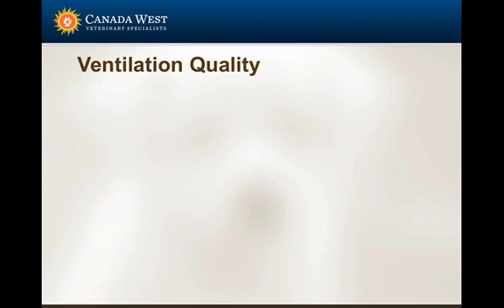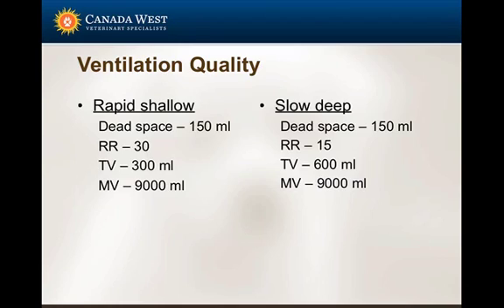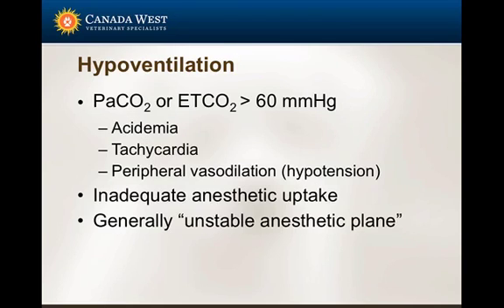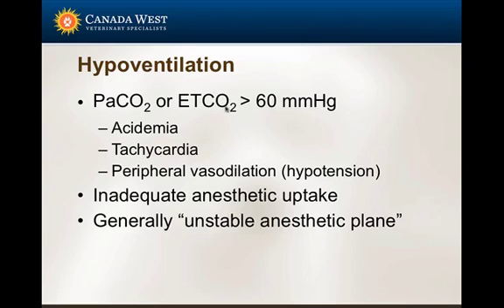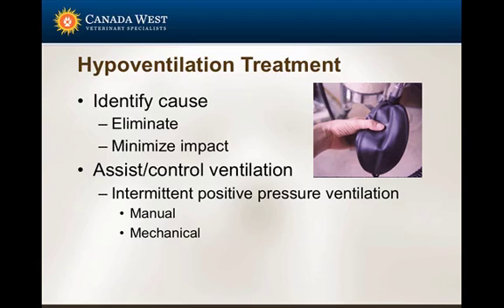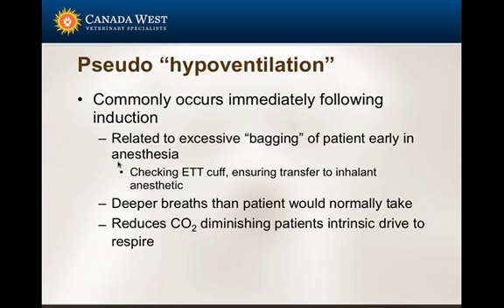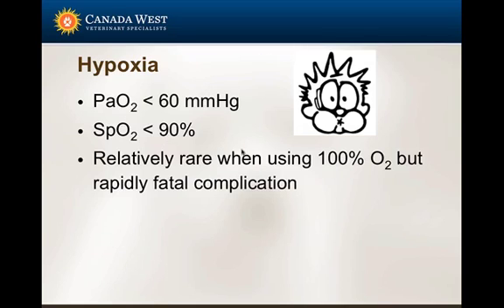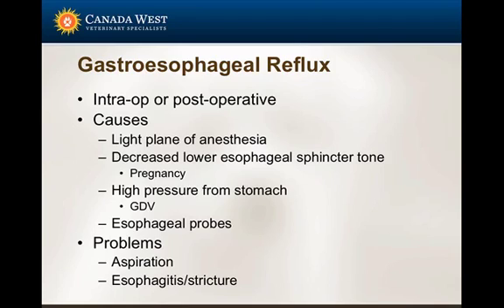The Unexpected in Anesthesia - Complications and other Misadventures - part 4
The unexpected in Anesthesia.
Speaker: Dr Craig Mosley, DVM, MSc, DACVA